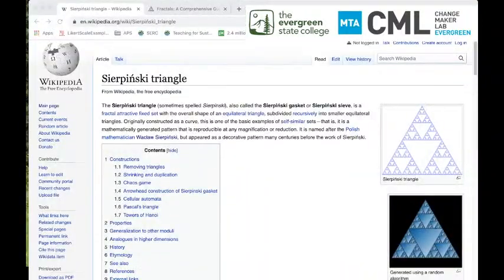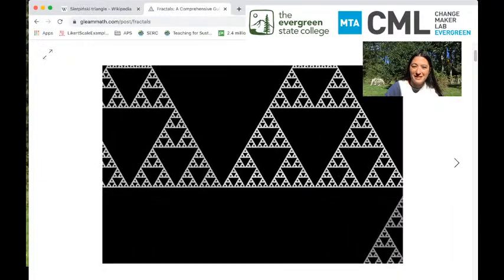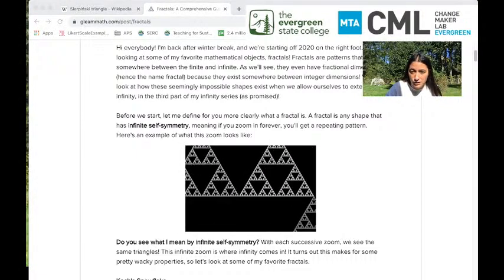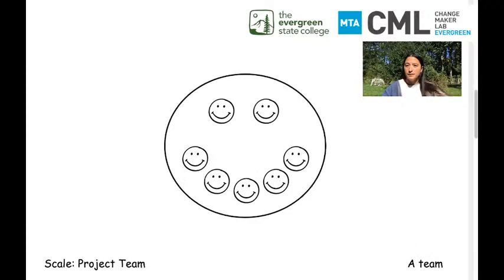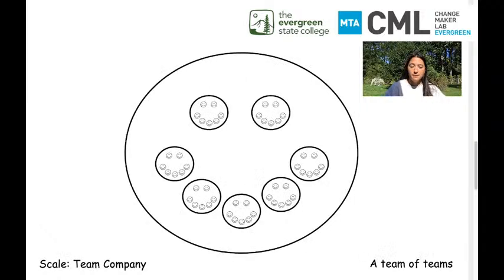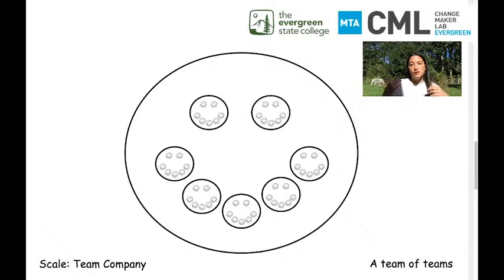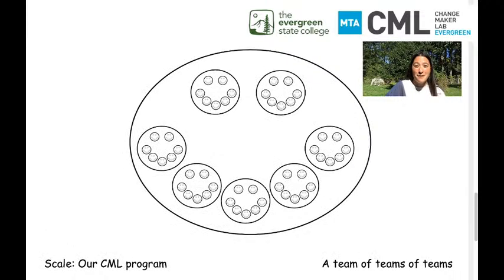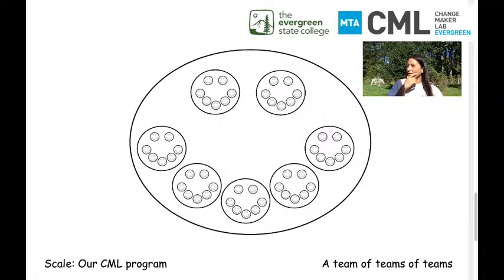Fractal CML: teams of teams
fractal business organizations The fractal structure of the ChangeMaker Lab